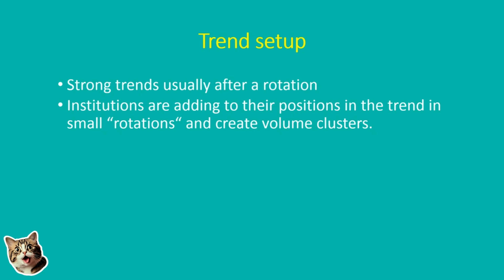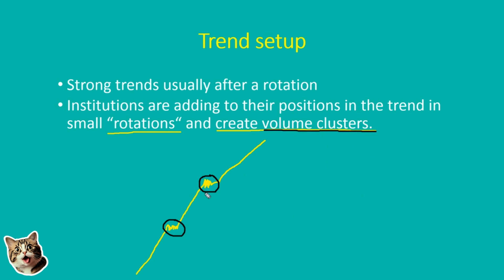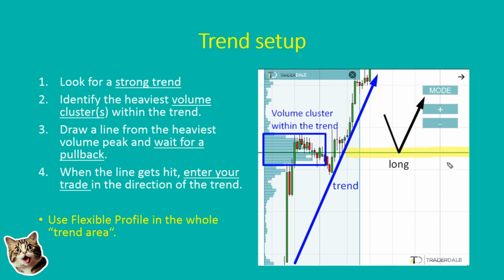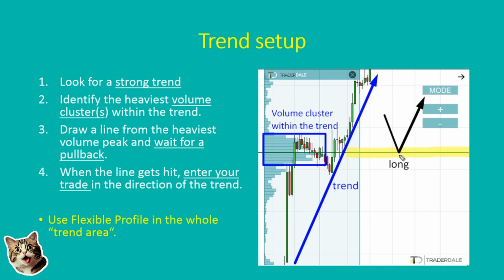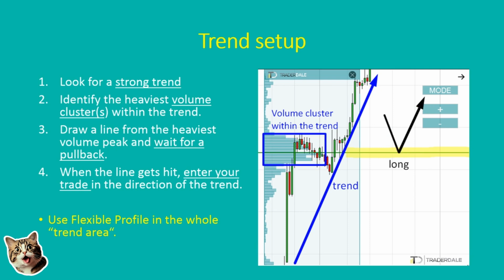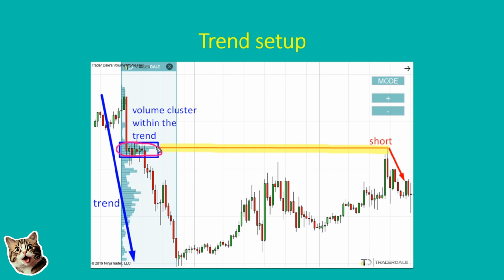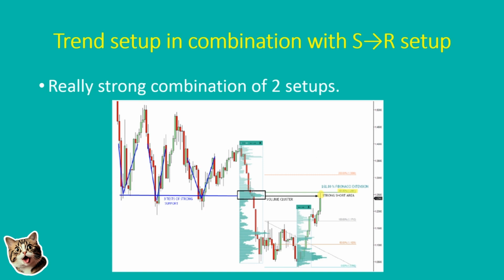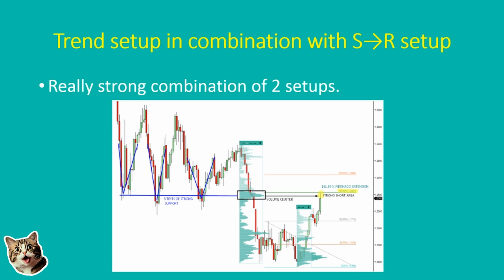21 trend setup theory